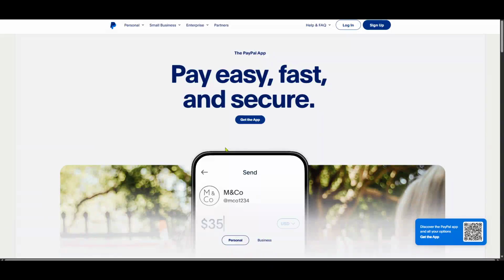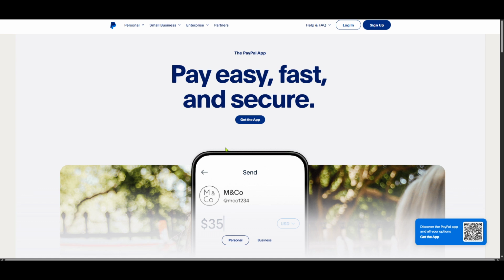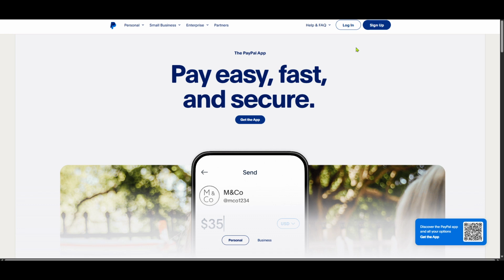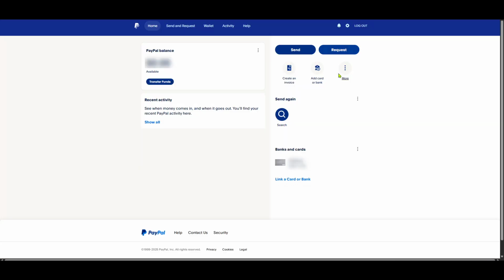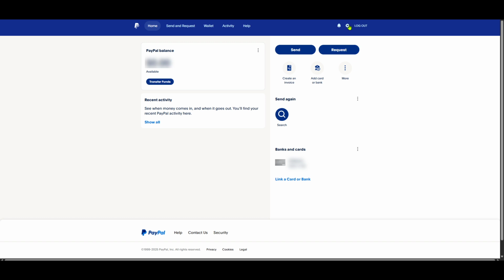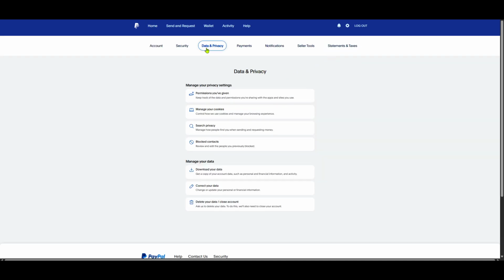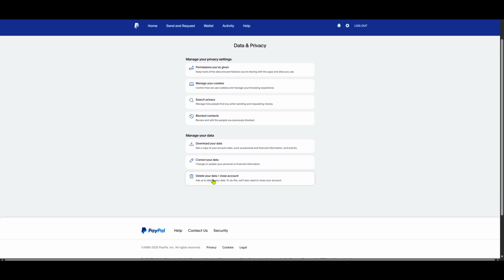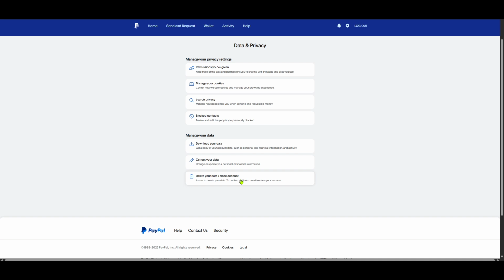How To Close Paypal Business Account (Full 2025 Guide)